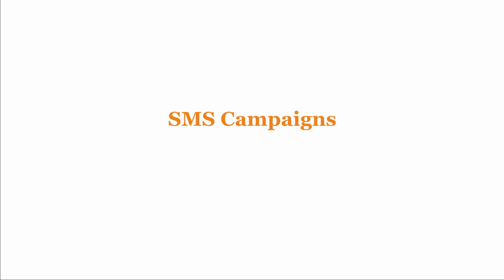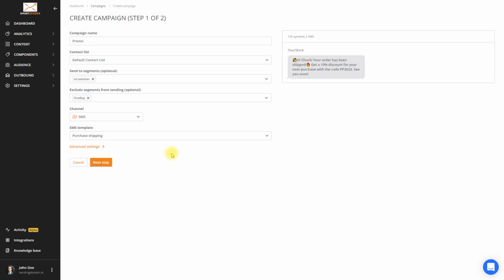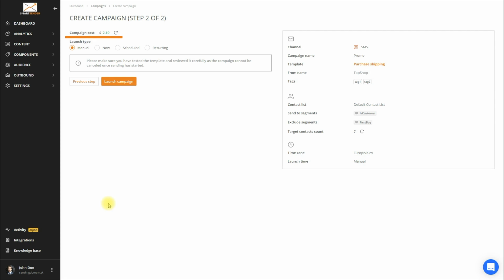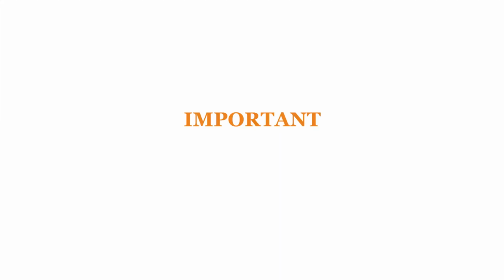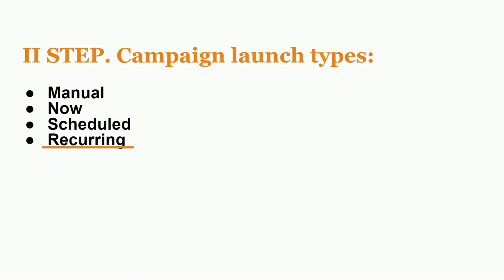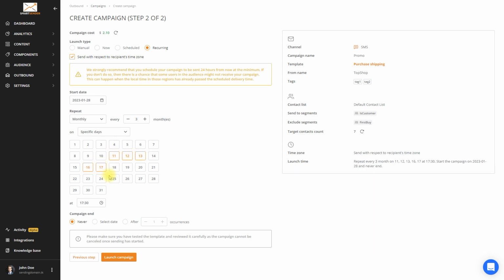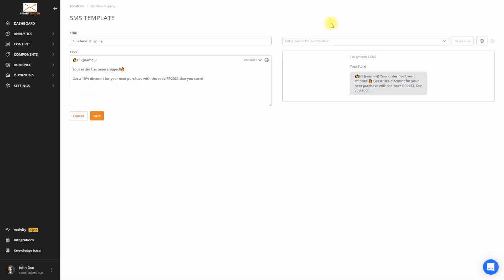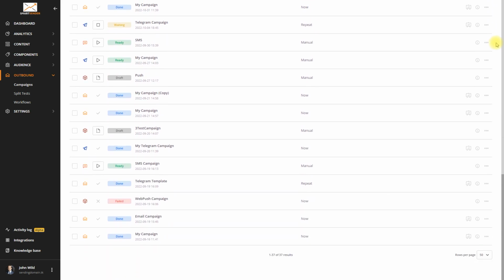SMS Campaigns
Timestamps:
0:00 - Intro
0:10 - Campaigns management page
0:19 - Select the Campaign target audience
1:16 - Preview
1:55 - Advanced settings
2:53 - Campaign launch types
3:01 - Launch Campaign manually
3:20 - Launch Campaign now
3:49 - Schedule the Campaign launching
4:46 - Recurring launch type
6:45 - Campaign components